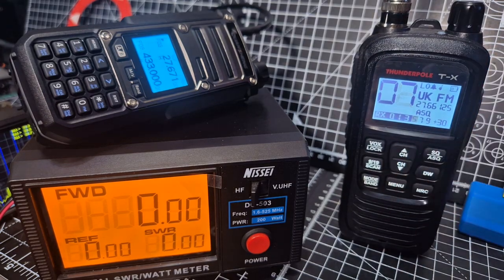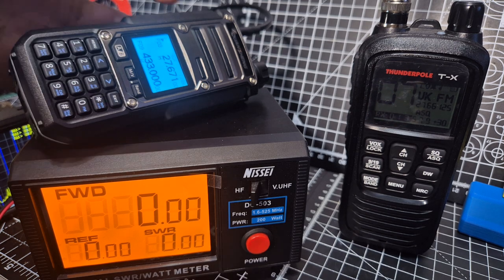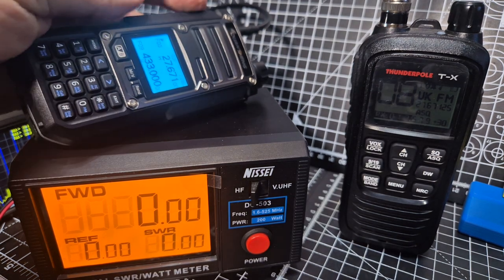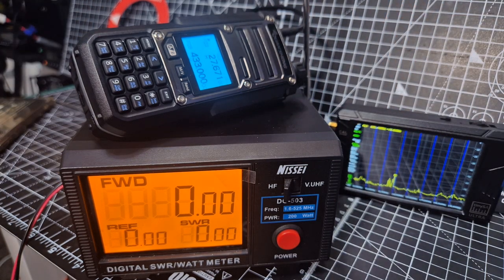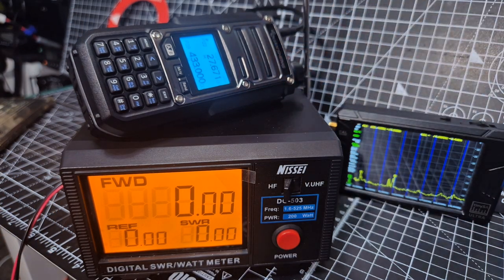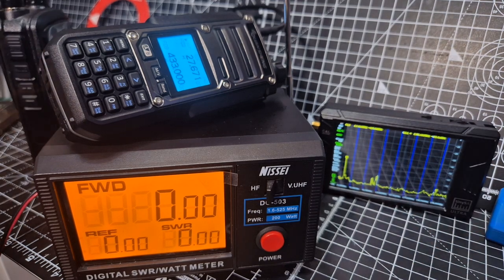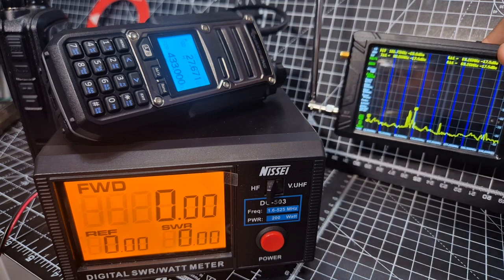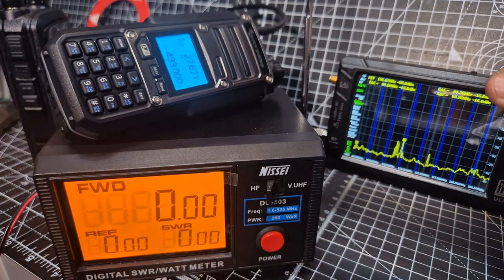Quansheng TK-11 , CB Band ?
TK11(5) 10W Walkie Talkie Magic Voice Spectrum Analyzer Frequency Meter Wireless AM FM Ham

TK11 Purchase